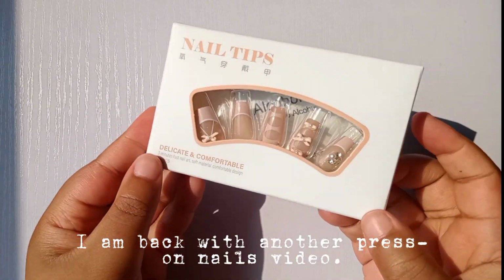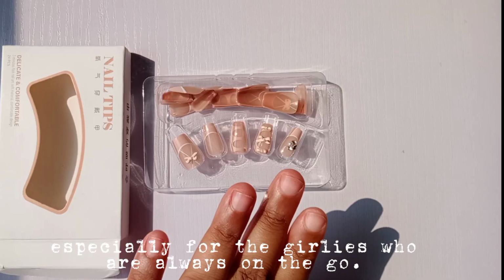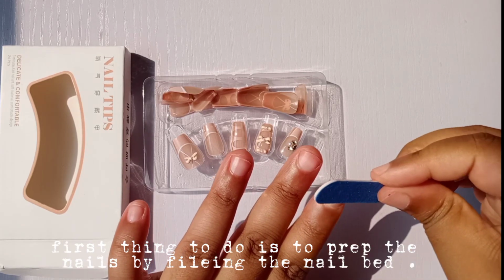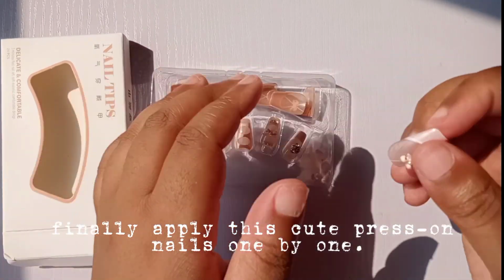How to apply press on nails. quick and easy tutorial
Music "moonflower" by 'flwrz'